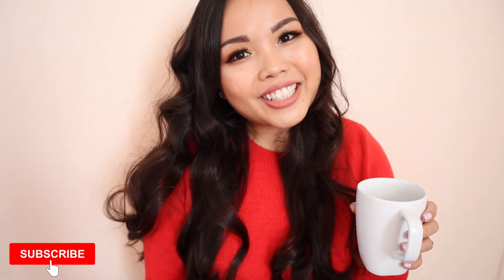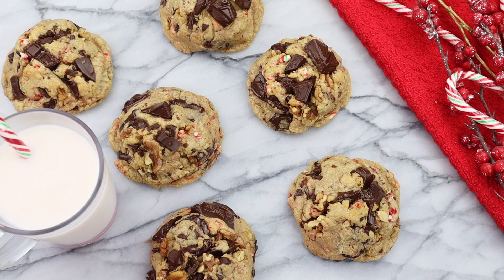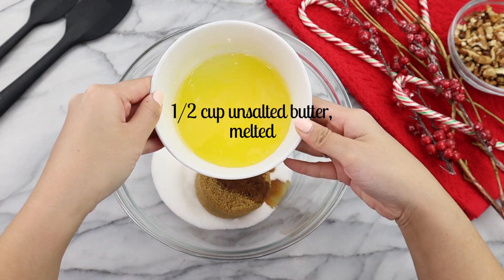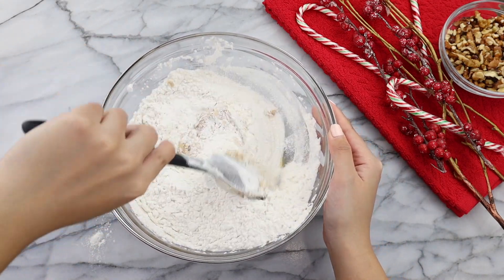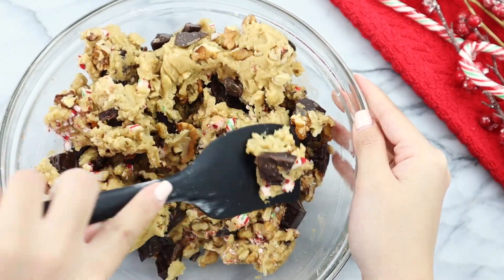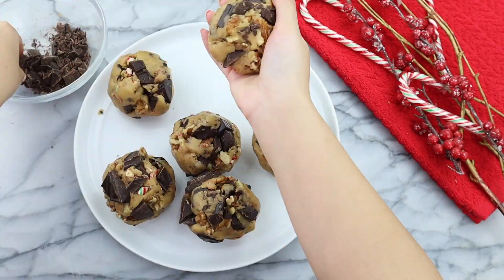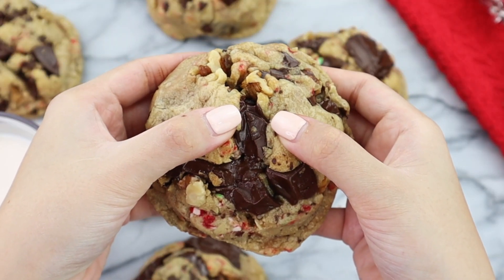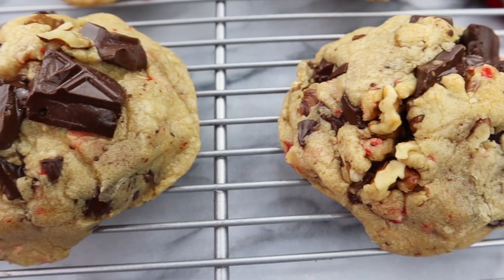How to Make SOFT & CHEWY Peppermint Chocolate Chunk Cookies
Hi Friends!

We are deep into Holiday season and can you believe I made an intro for this video? It has been FOREVER. I haven't filmed an intro since June and I thought it was time to get back in front of the camera. :)

In today's video, I made my favourite chocolate chip cookies but made them with a Holiday twist...I added peppermint! This small addition turned the cookies into a mint chocolate STAN's dream cookie. Also, the cookie break in this video is UNREAL! You can really tell how chewy and gooey these cookies are...AND that melted chocolate OMG.

See the recipe and instructions below:

Ingredients:
1/2 cup melted butter (cooled down to room temperature)
1/2 cup white sugar
1/2 cup brown sugar
1 tsp vanilla extract
1/2 tsp salt
1/2 tsp baking soda
1 egg
1 1/3 cups all purpose flour
1/4 cup crushed peppermint candy canes
200g cup roughly chopped chocolate chunks
1 cup chopped walnuts

Instructions:
1. In a bowl, combine the butter, white sugar, brown sugar, vanilla extract and egg. Mix until the mixture has a ribbon-like consistency.

Note: Make sure to use real stick butter in this recipe, no margarine of vegetable oil substitutes.

2. In a separate bowl, combine the flour, salt and baking soda

3. Slowly add in your dry ingredients to your wet mixture

4. Once you no longer see flour in the bowl and your cookie dough has come together, fold in your, peppermint candy canes, chocolate chunks and walnuts

5. Roll out your cookie dough into baseball sized cookie dough balls

6. Chill cookie dough balls in the fridge for at least 20 mins

7. Bake at 350F for 12-15 mins. They will be soft out of the oven, but as long as they are cooked on top and have a crust, they will be perfect!

8. Cool for 10 mins and ENJOY! Once cooled, the cookies should no longer be as soft